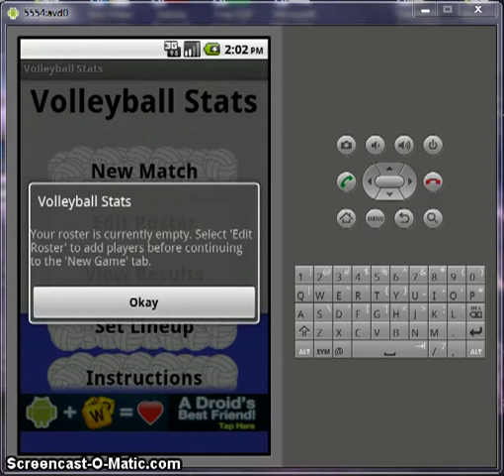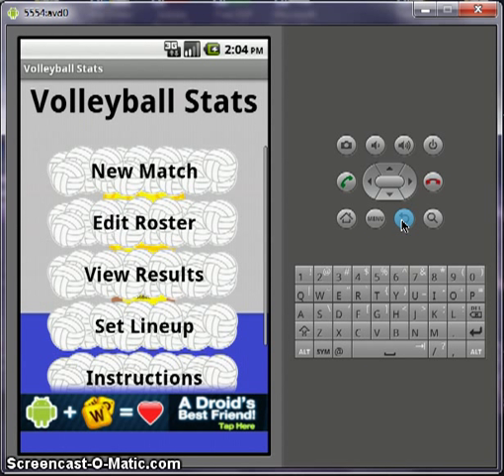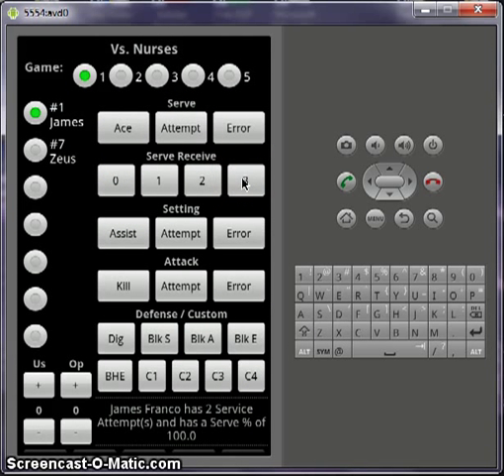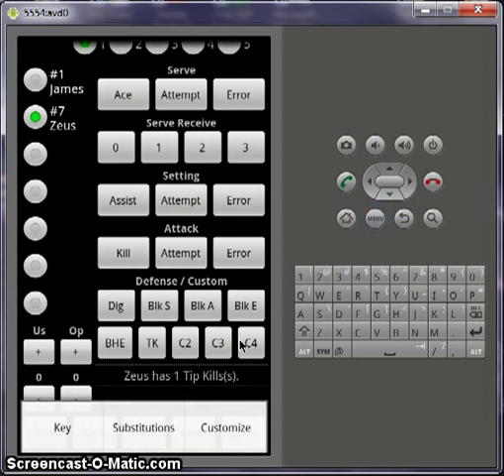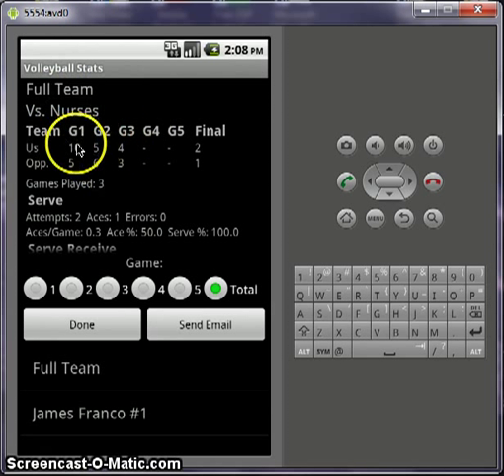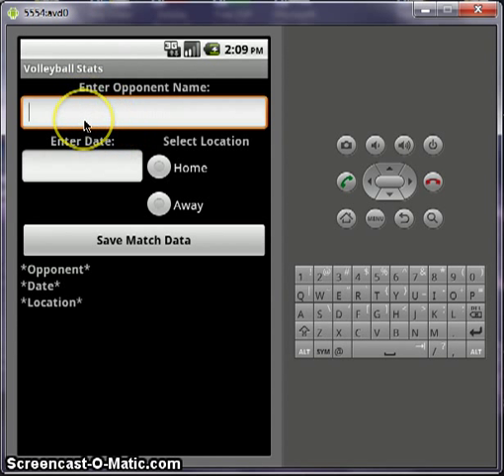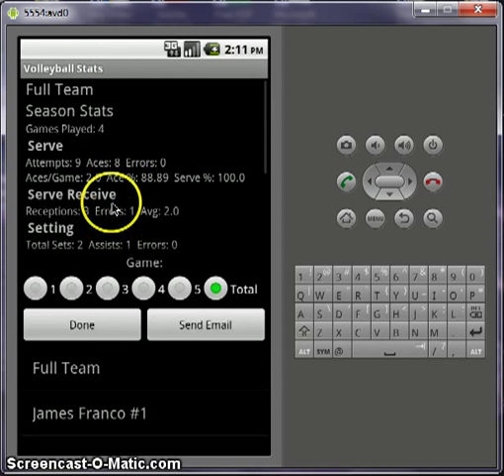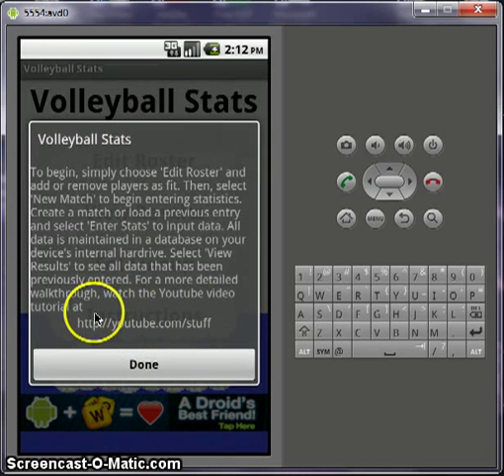Team Volleyball Stats Application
Here is a tutorial for the paid, $2 version of Volleyball Stats. The free version is similar but only works to track a single player. The app is available in the Android market from publisher, Arrowshark.